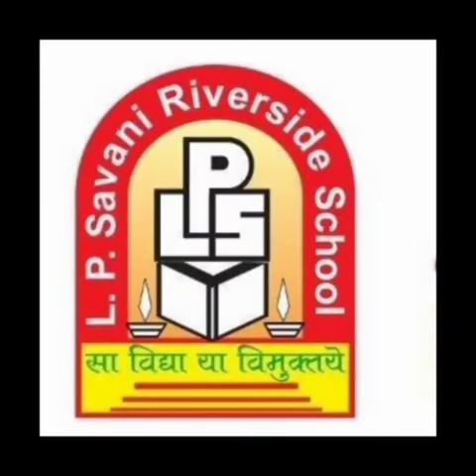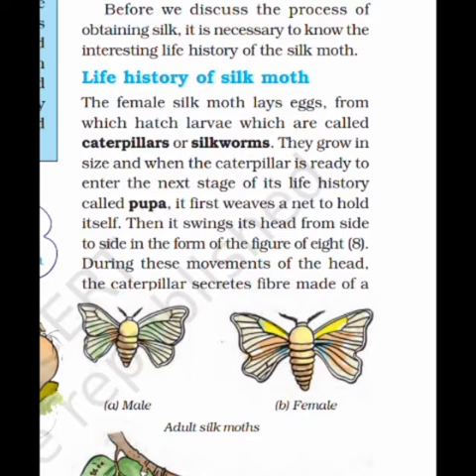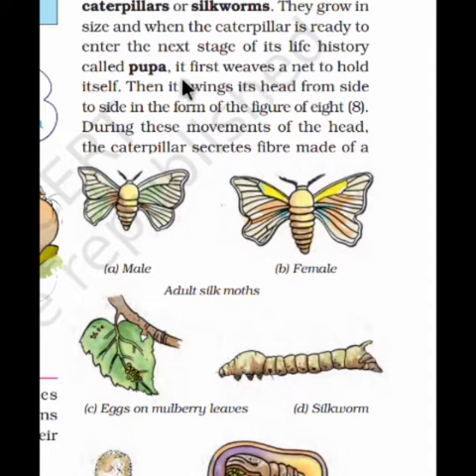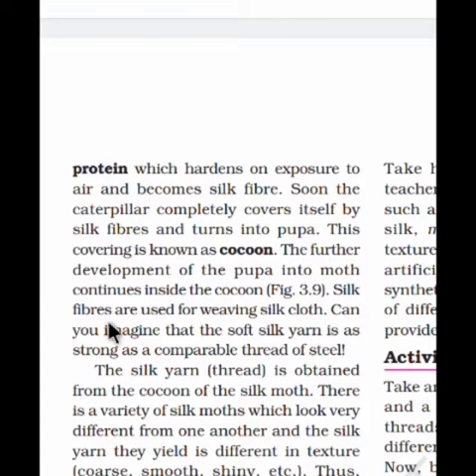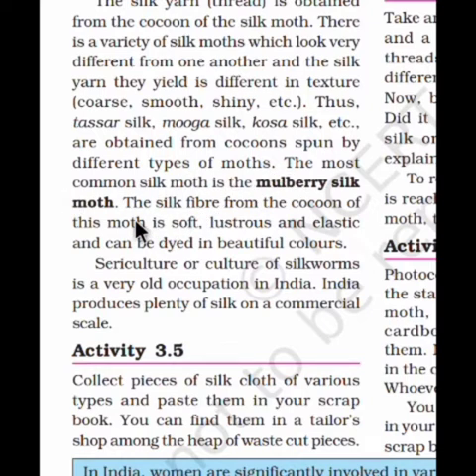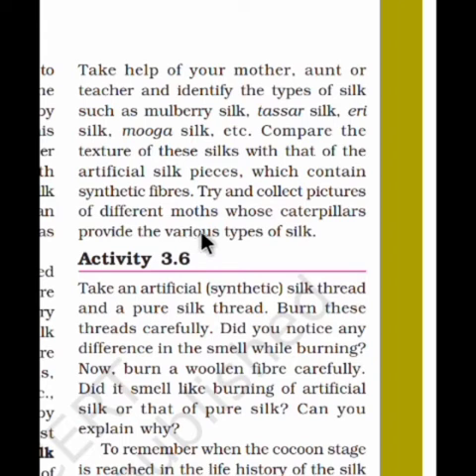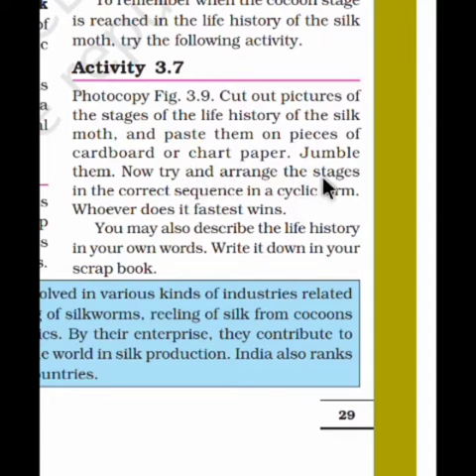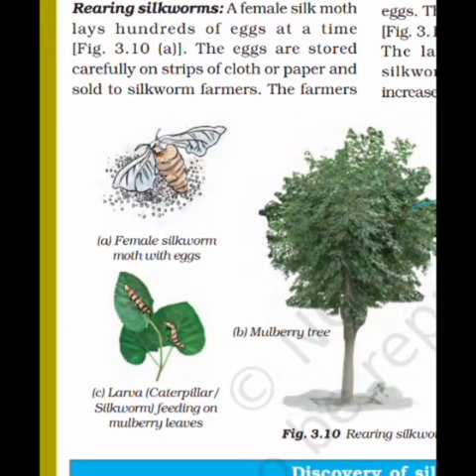LPSRS - Std - 7 / Science / Lesson - 3 / Topic :- Silk (10-06-2020)